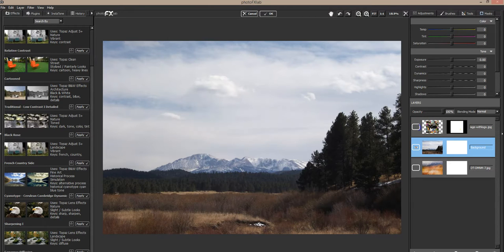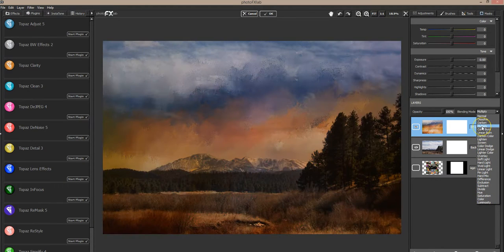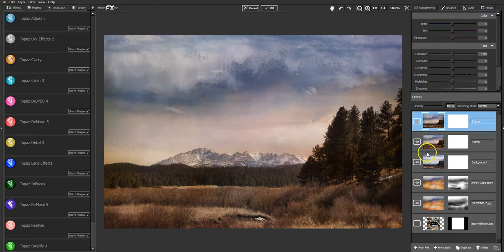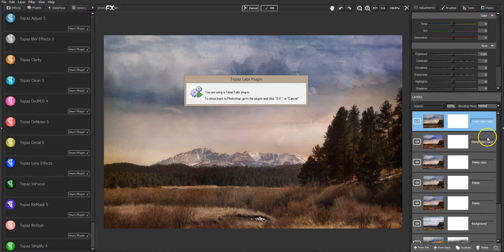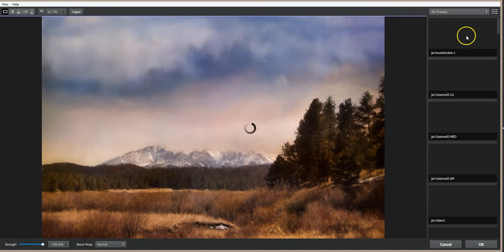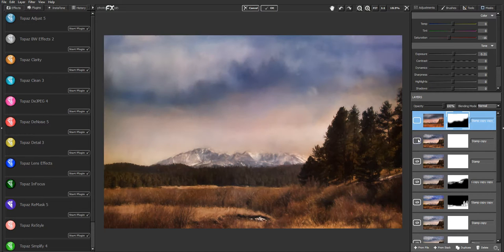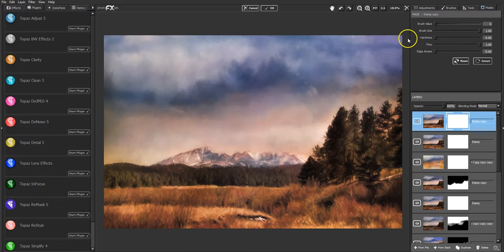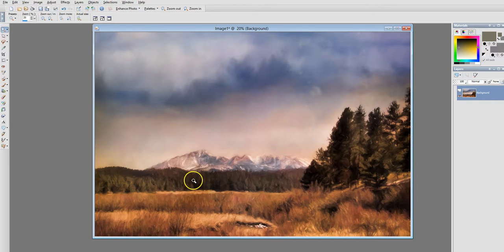Colorado Landscape In Topaz Impression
This video demonstrates the production of a Colorado landscape scene using resources and Topaz Impression by Jai Johnson, artist